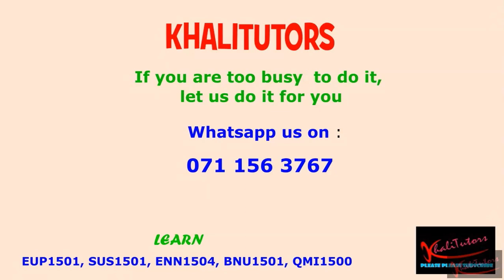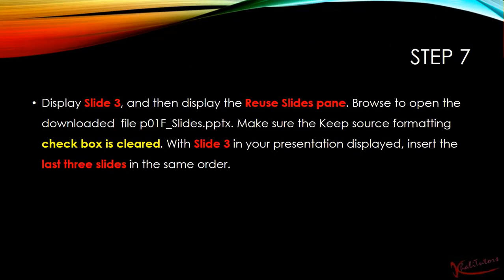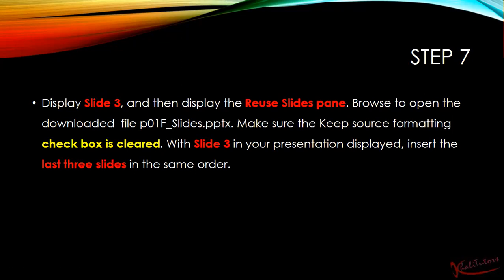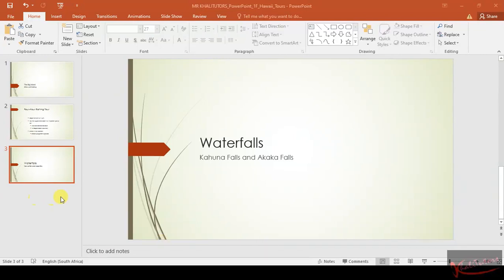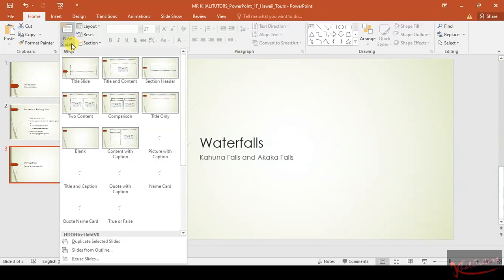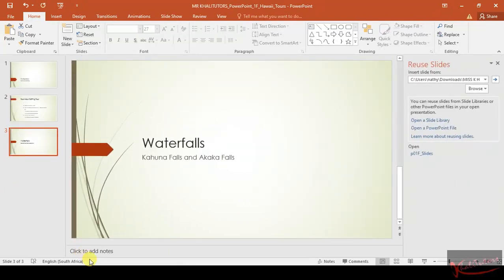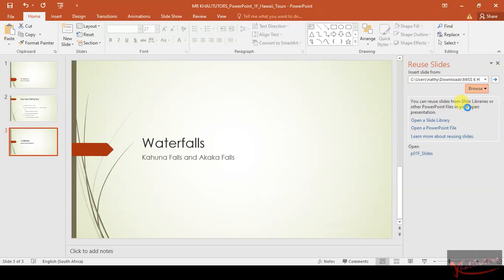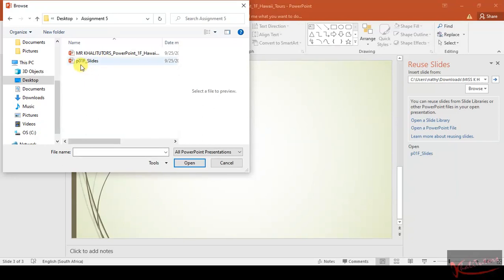2022 EUP1501 S2 ASSIGNMENT 5: STEP 7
Display Slide 3, and then display the Reuse Slides pane. Browse to open the downloaded  file p01F_Slides.pptx. Make sure the Keep source formatting check box is cleared. With Slide 3 in your presentation displayed, insert the last three slides in the same order.

Note, Mac users, after importing the slides from the presentation, delete Slides 4-6 (Sample Slides, Start Your Adventure!, and Lehua Hawaiian Adventures).